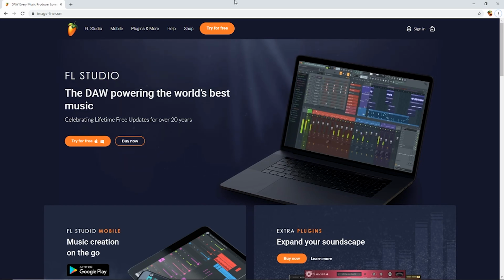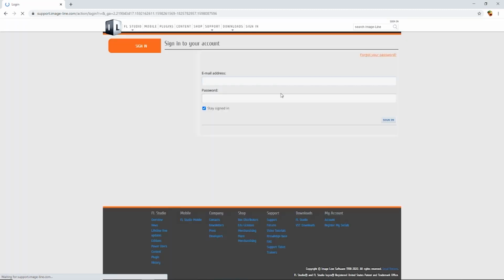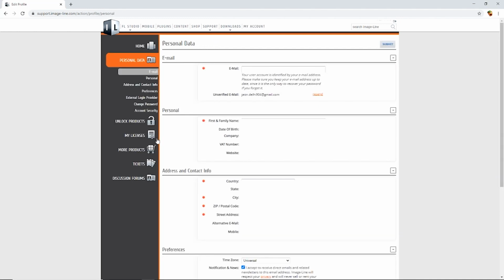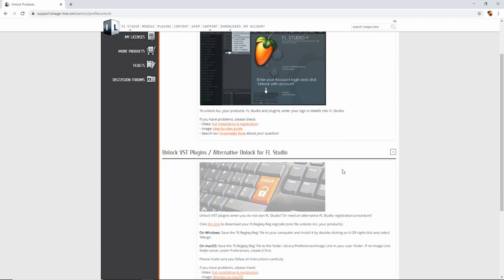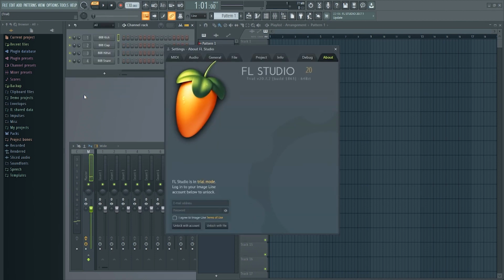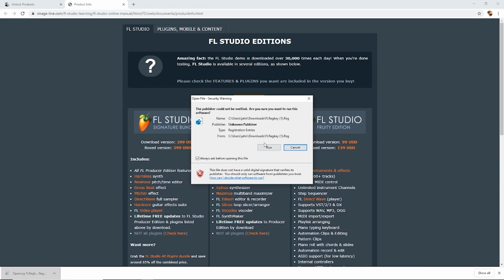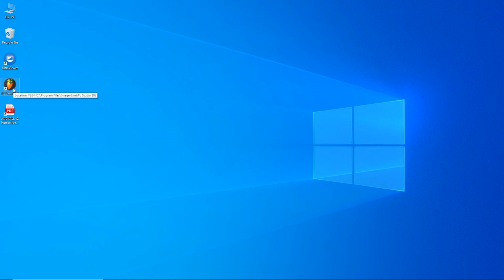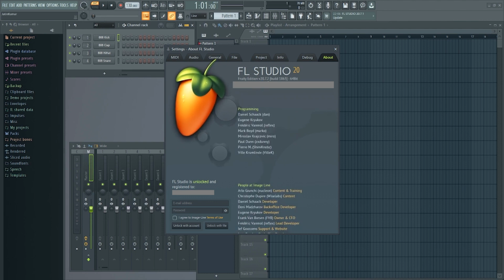FL Studio Unlock with RegKey